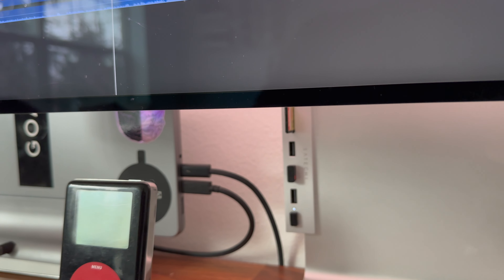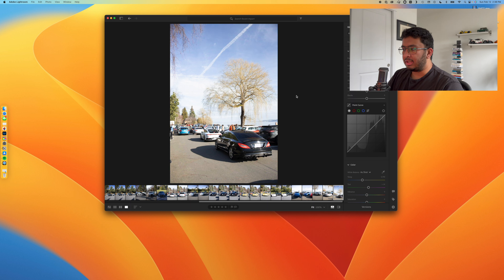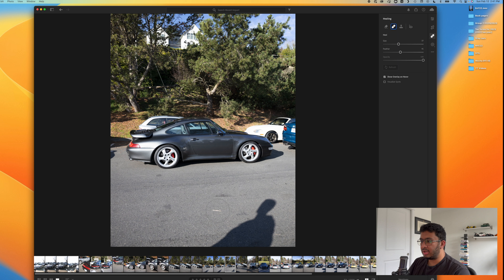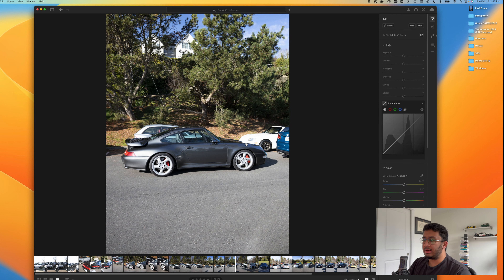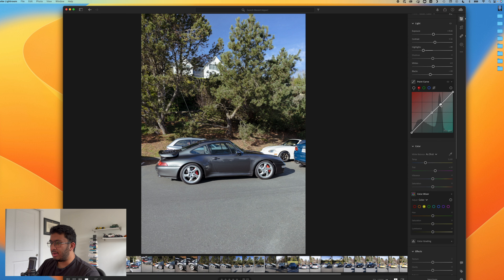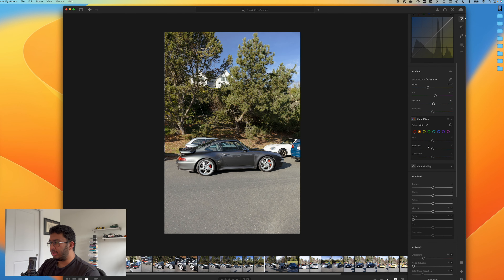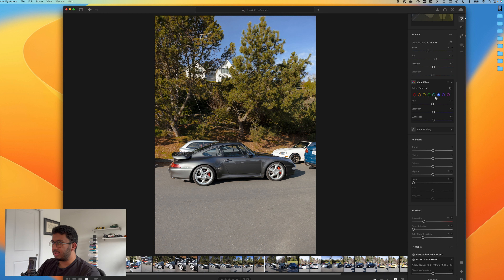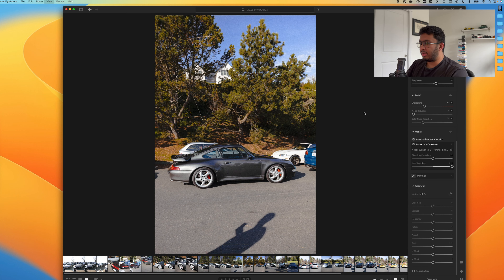How I edit car photos for Instagram [Quick and Easy!]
I've been using Lightroom Classic for years now, about a year ago I switched to Lightroom CC. This is what my workflow looks like for quickly editing car photographs for Instagram.